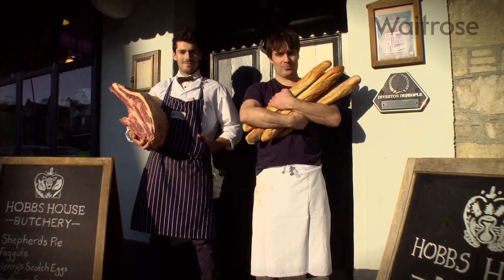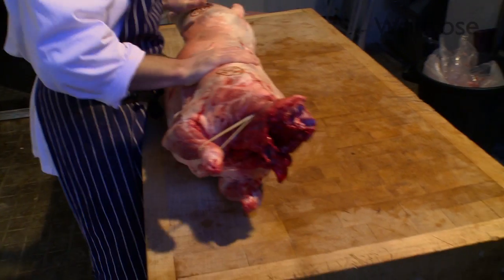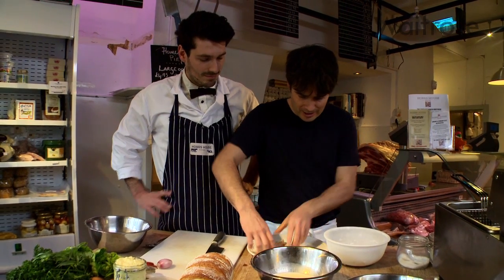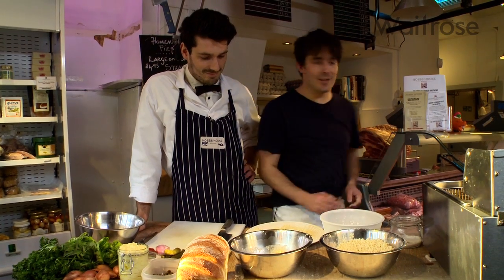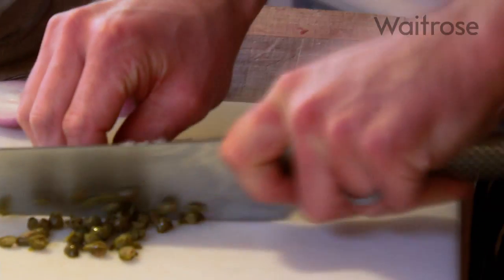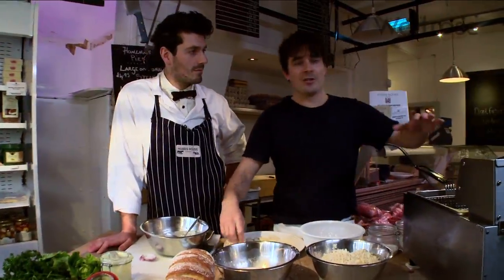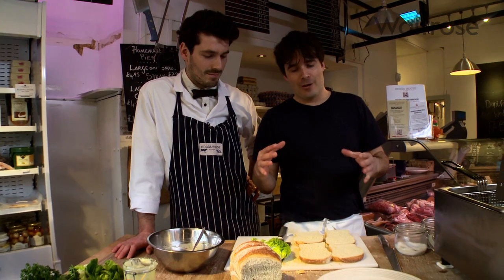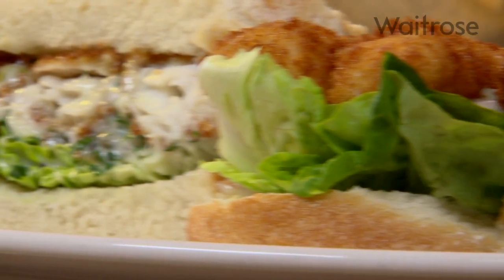The Fabulous Baker Brothers' Fish Finger Sandwich | Waitrose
Home-made fish fingers are super-easy to make and are great in a sandwich. They freeze well, so make a large batch and keep them for a rainy day. You can also push the boat out and make your own tartare sauce to take them up a level.

Serves 4

Ingredients:

8 slices white bread
200g white fish fillet, such as cod, pollack or whiting, skinned
2 eggs
50g milk
30g flour
100g breadcrumbs
1 baby gem lettuce

For the tartare sauce:

1 tsp finely chopped parsley
1 tsp finely chopped tarragon
1 tbsp finely chopped capers
8 cornichons, finely chopped
1 small shallot, finely diced
50g mayonnaise

Method:

1 Slice the fish into thin strips, about 1cm wide. Season with salt and pepper.

2 Whisk the eggs and milk together. Dust the fish in the flour and shake the excess off. Dip in the egg and milk, then roll in the breadcrumbs. Dip back into the egg and again through the breadcrumbs. Place in the fridge to firm up.

3 To make the tartare sauce, stir all the chopped ingredients into the mayonnaise. Season to taste. It should be coarse, thick and pungent.

4 Heat a fat-fryer to 170°C (or warm the vegetable oil in a pan using a probe to gauge the temperature accurately) and cook the fish fingers for 5 minutes, until brown and crispy. The fish will cook quite quickly, and it's better to be just done than dry and mushy. Remove and season.

5 Spread the bread liberally with tartare sauce. Add a layer of fish fingers and a few leaves of baby gem. Give the whole thing a quick squash and eat whilst looking at a rainy window and thinking the world isn't so bad when you've got a fish finger sarnie.